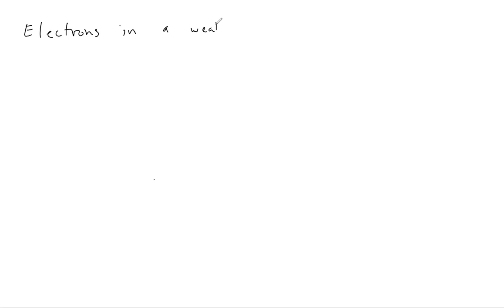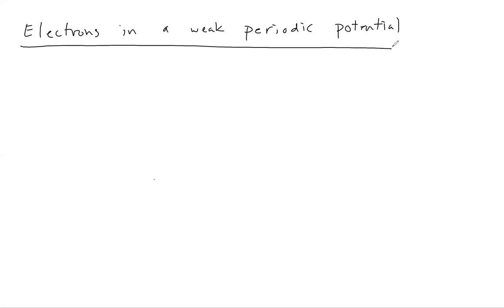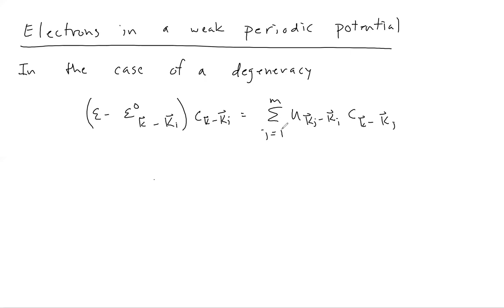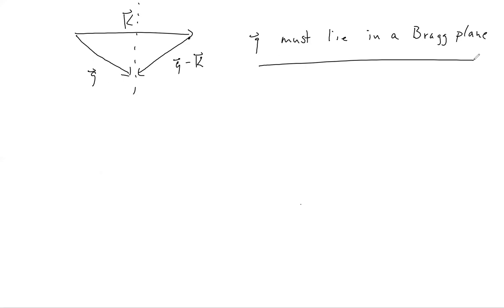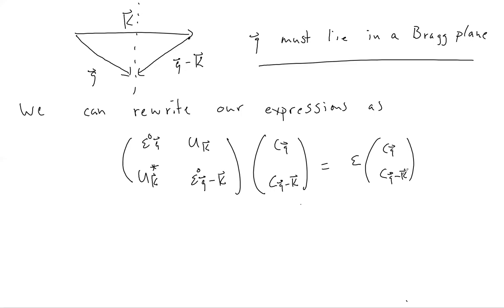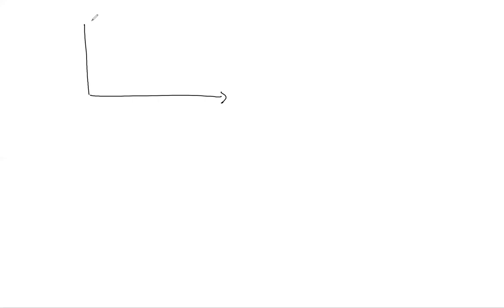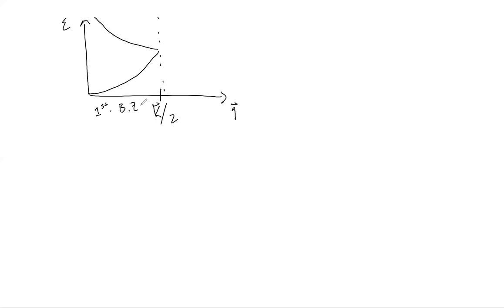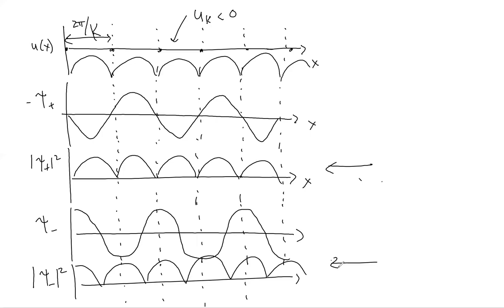ML22 Example of degenerate levels in a weak periodic potential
Discussion of a simple example of energy band gaps, based on chapter 9 of Ashcroft and Mermin and some parts of Kittel.